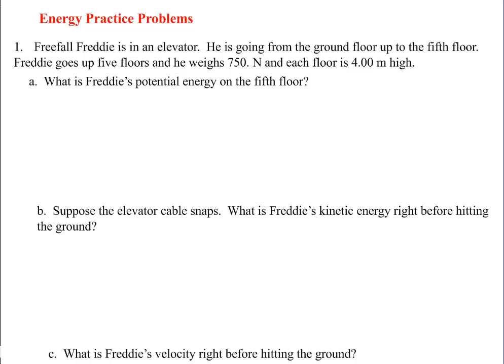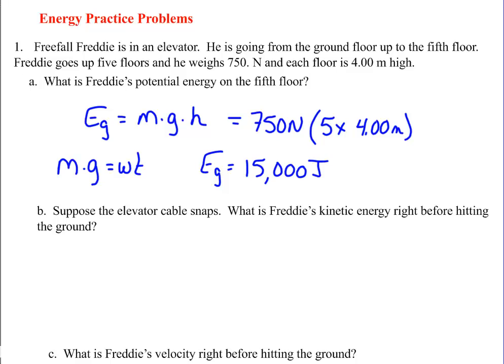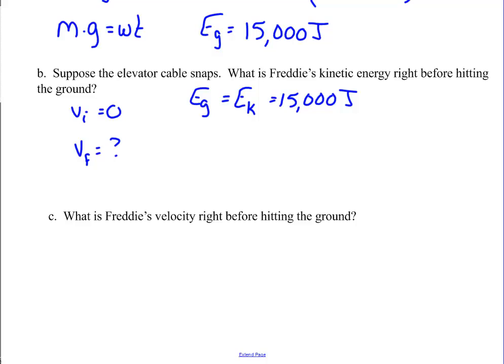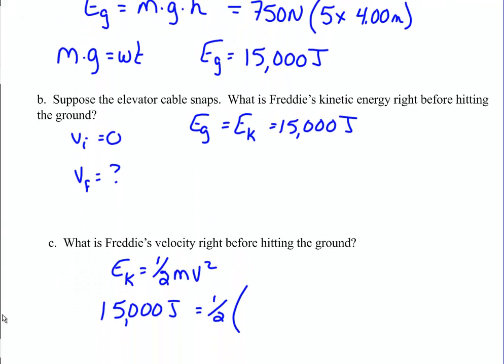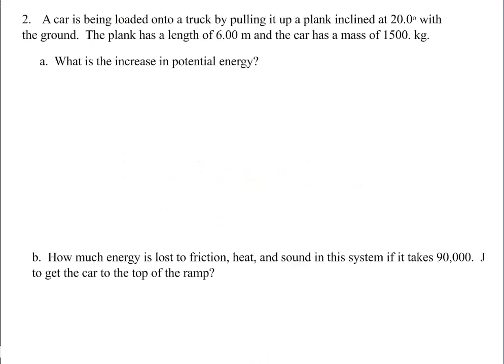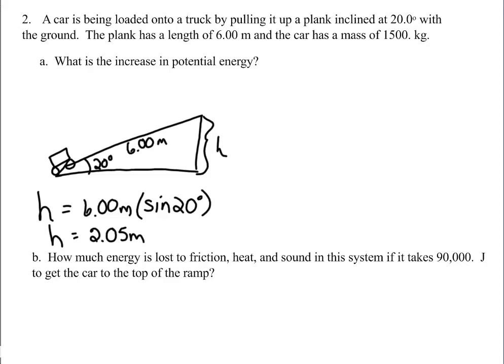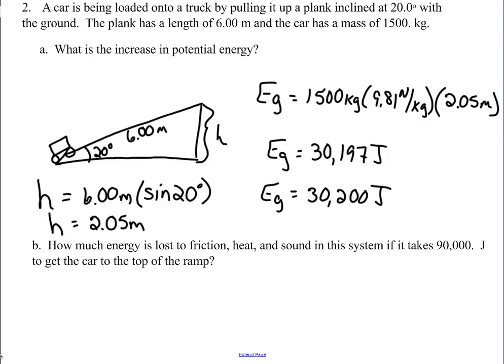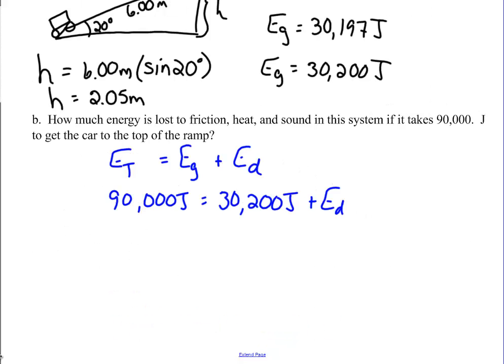Ch 5 E,W,P,M 3 Energy Prob examp